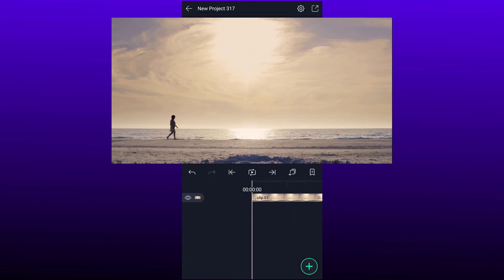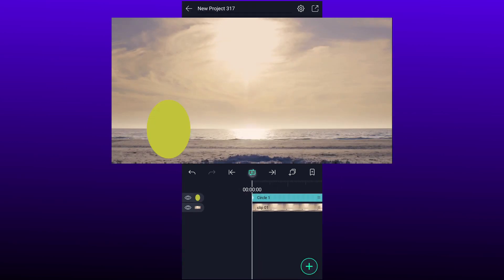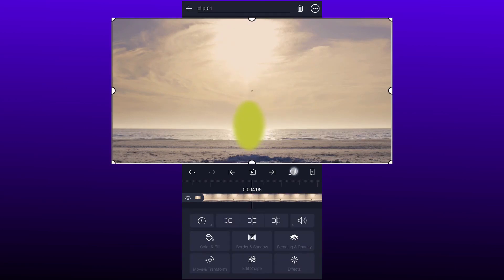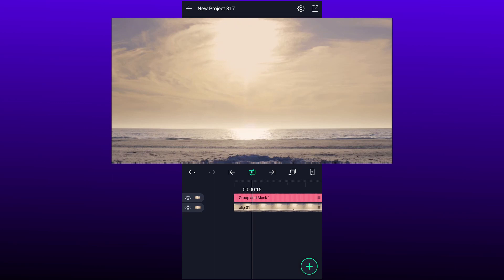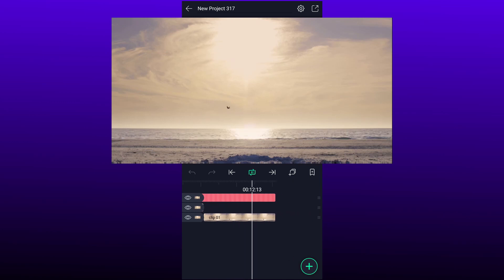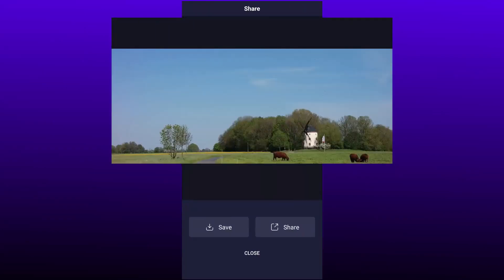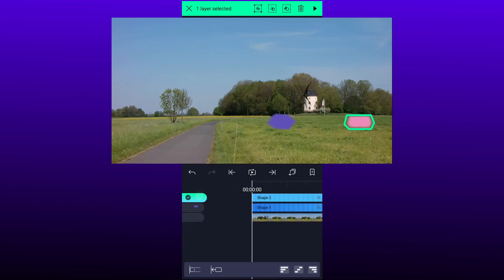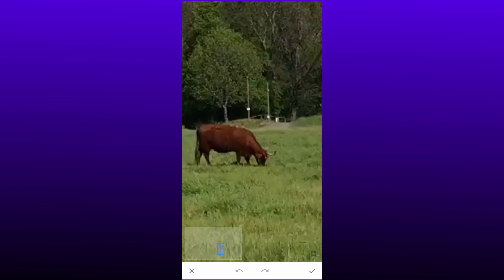Remove Objects From Video in Alight Motion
I am Mahesh Parchake.

In this Alight Motion Tutorial, I Will Show You, How we Can Remove Objects From Video.

You Can Download this Project File and Also Download XML File From Our Blog.

Every video of this Channel made with Love so don't forget to leave a like and if you want to get more awesome Tutorials like this then Subscribe and tap the bell icon to get videos 1st from this channel.

About Alight Motion ::

Alight Motion, is the first pro motion graphics app for your smartphone, bringing you professional-quality animation, motion graphics, visual effects, video editing, and video compositing. • Multiple layers of graphics, video, and audio • Vector and bitmap support (edit vector graphics right on your phone!) • Visual effects and color correction • Keyframe animation available for all settings • Animating easing for more fluid motion: Pick from presets or build your own timing curves • Velocity-based motion blur • Export MP4 video or GIF animation • Solid color and gradient fill effects • Border and shadow effects • Group layers together • Save your favorite elements for easy re-use in future projects. Alight Motion is free to use with basic features and a watermark on videos you create. There are several paid membership options in the app to remove the watermark and access premium features.

Stay Creative,